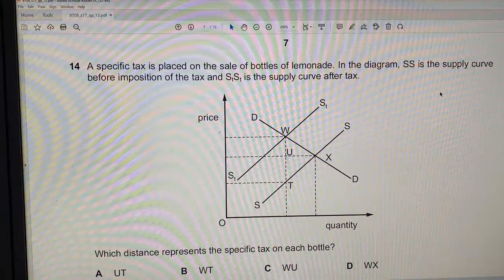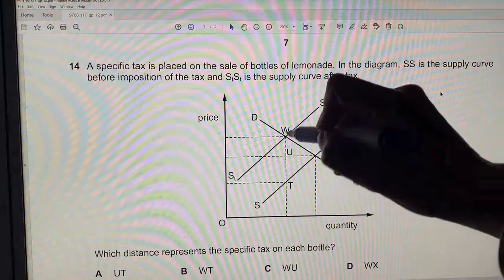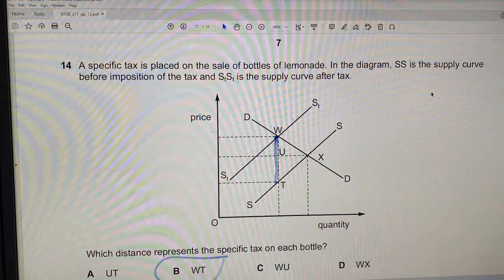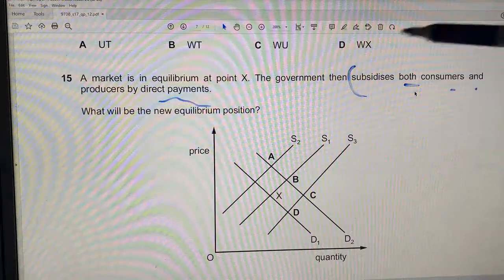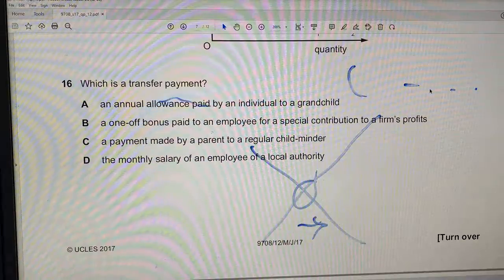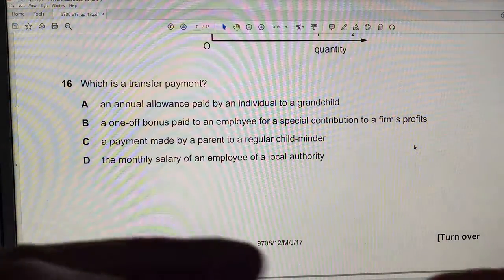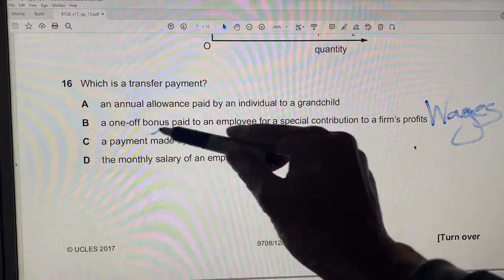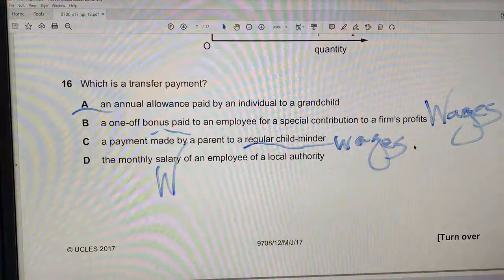A Level Economics MCQs Paper 12 September 2017 explained V2Q14-16